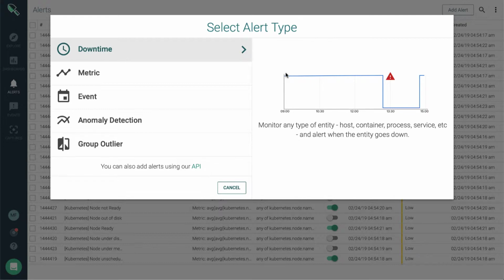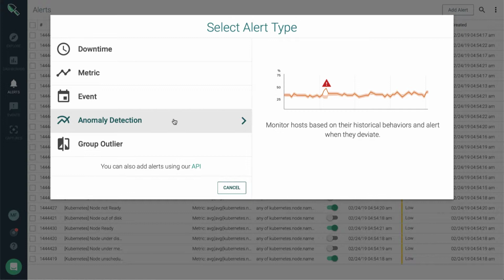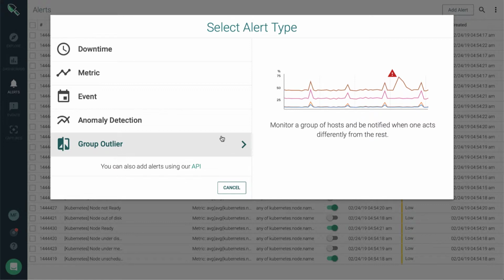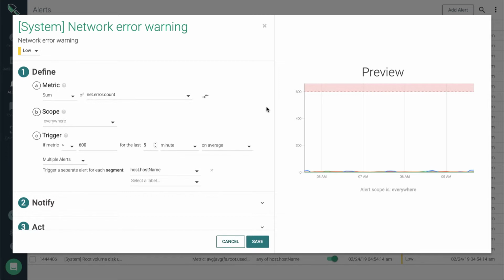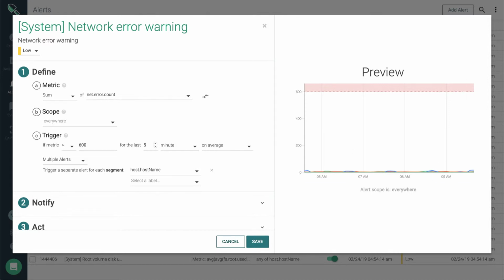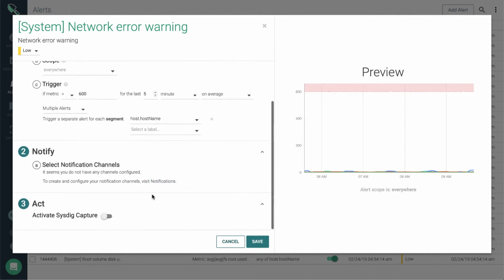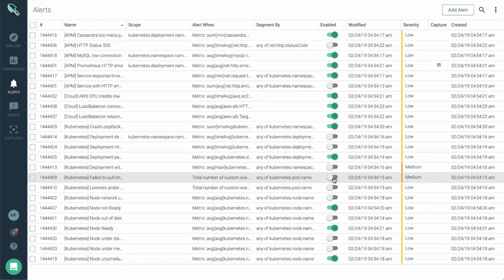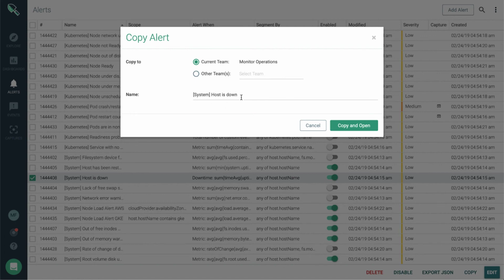Sysdig Monitor: Overview of Alerts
Review of alert functionality within Sysdig Monitor. Understanding alert types, parameters and criteria that make up an alert, as well as how alerts can quickly be defined from different views of Sysdig metric panels.